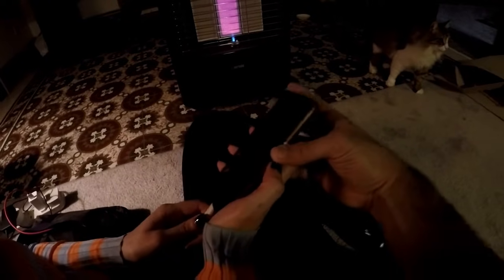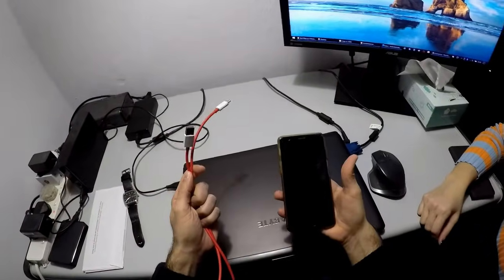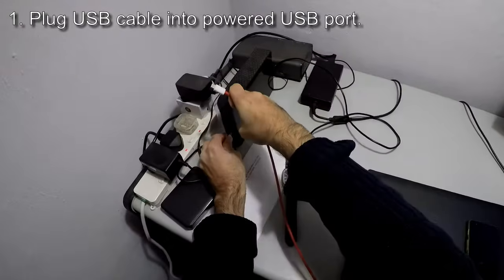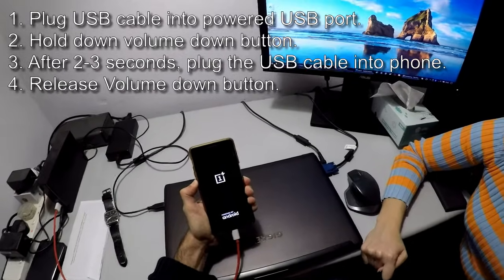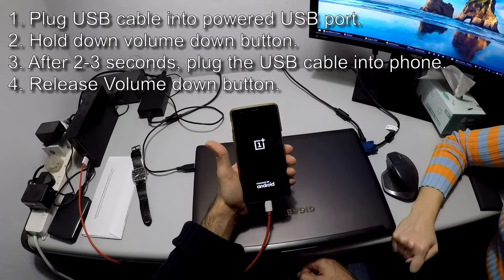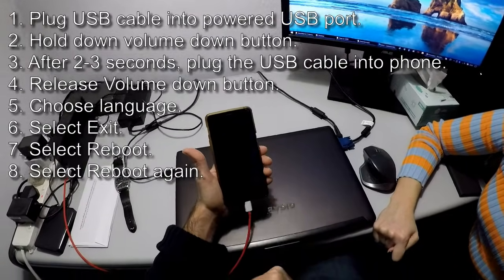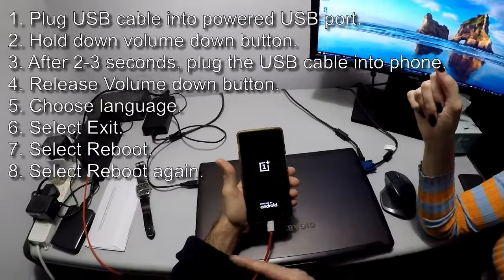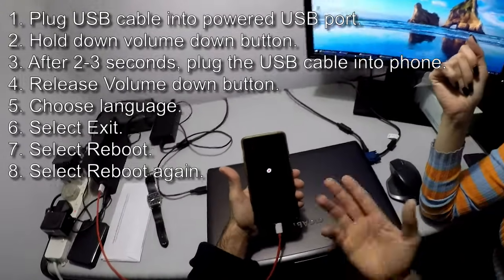OnePlus Broken Power Button Solution! How to Start the phone without the power button.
Welcome to Season 2 Episode 10 (S02E10): Consumer advice! Ran out of battery with a broken power button?  How to start your OnePlus phone without the power button.